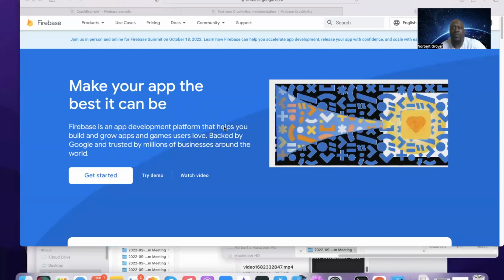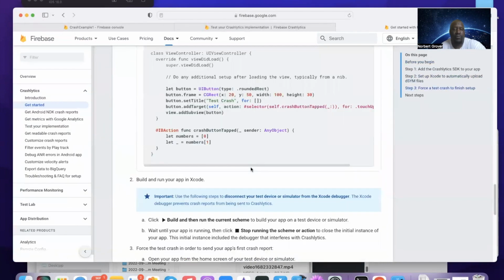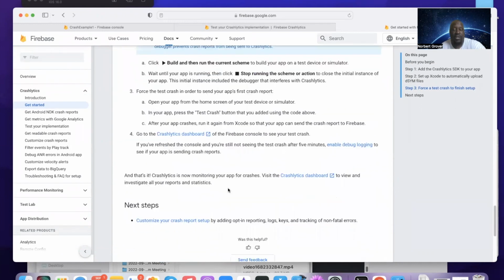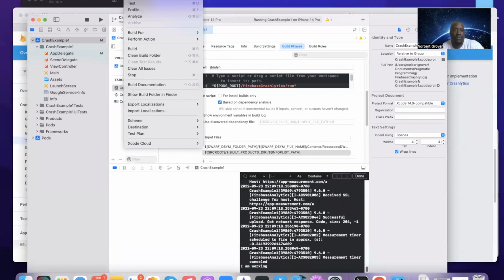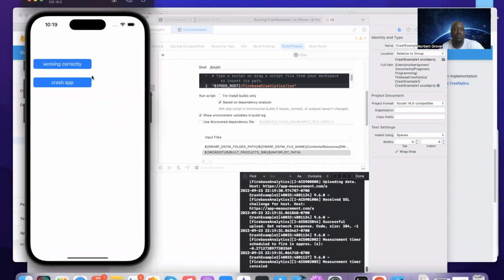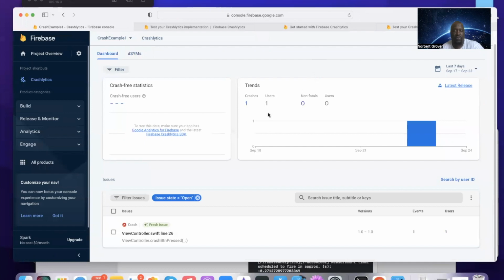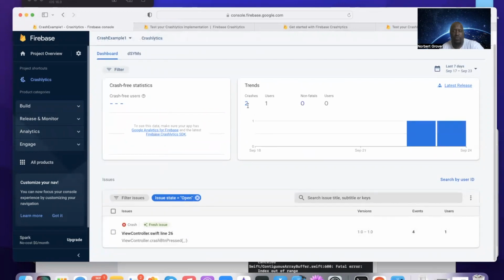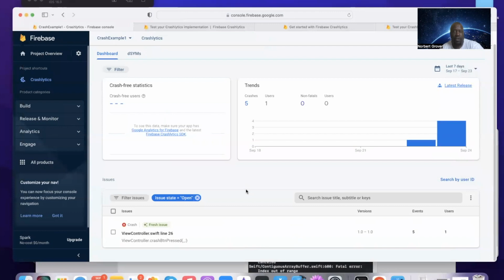Junior iOS Developer Course - Crashlytics Setup Conclusion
Do not forget to setup debug logging. Some tutorials forget this part and you wonder why your Crashlytics isn’t logging crashes.